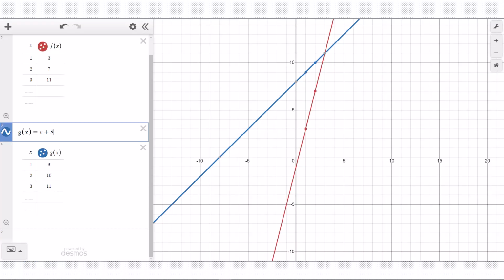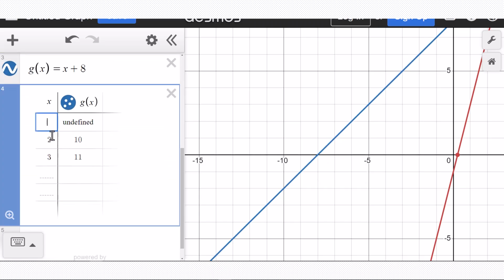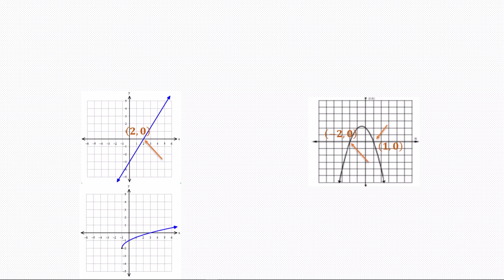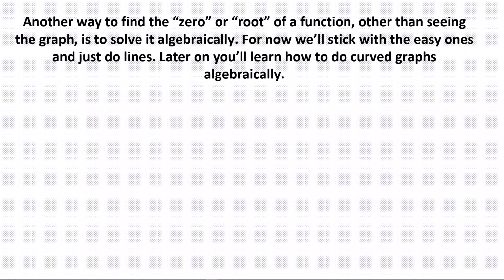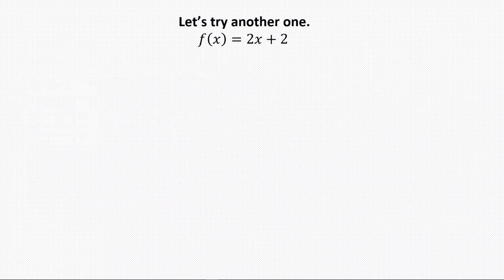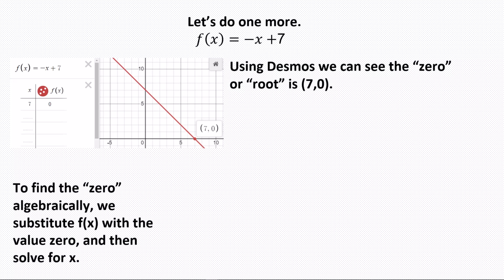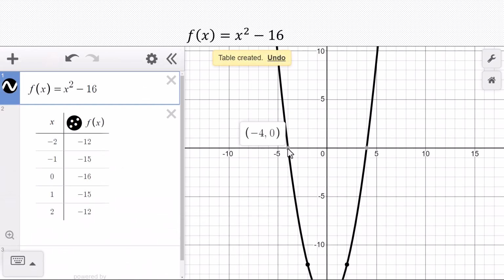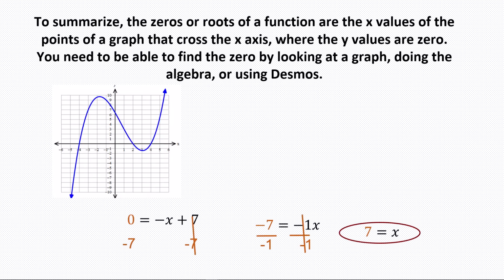ByJO - Welcome to Algebra - A3E Zeros Of Functions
Algebra
Functions
Zeros
Roots
Desmos